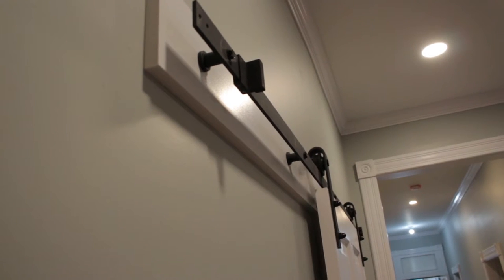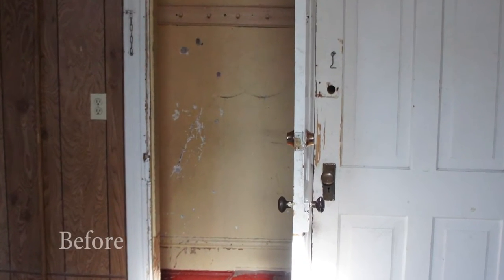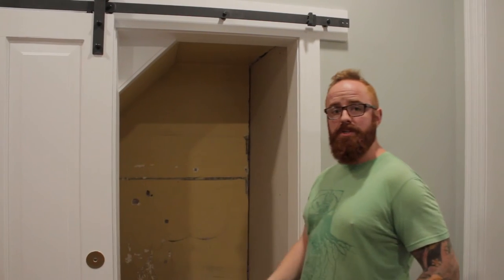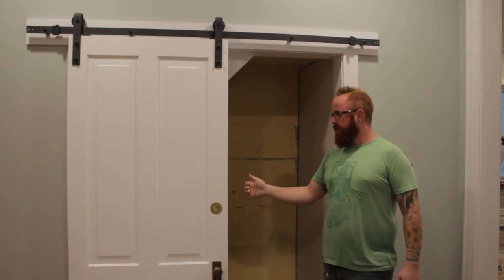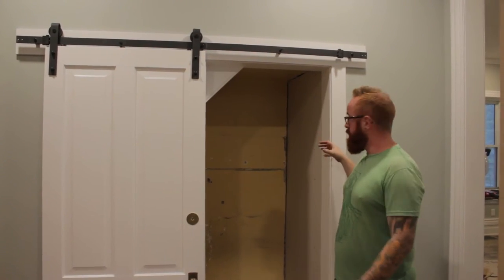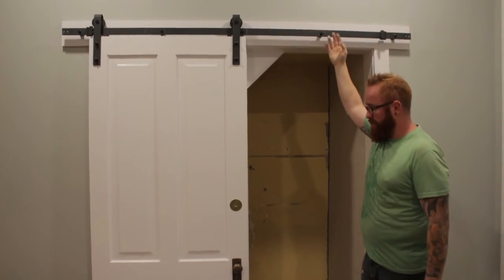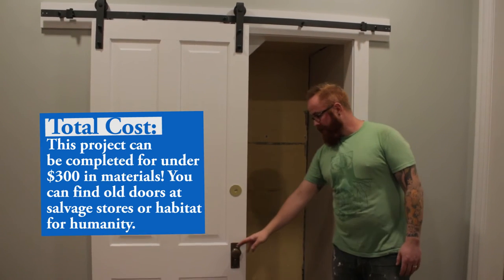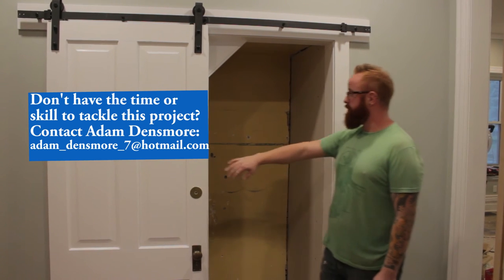Barn Door Character Add (Quebec st)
Adam Densmore shows's off the newest feature at Quebec st in London Ontario's Old East Village. Adam takes a doorway that was too small to fit appliances through - and reduces the jam, and turns an old door into a sliding barn door to gain 3 inches which will now allow for appliances to easily fit through the doorway, and all for under $300 in materials!

Matt McKeever is a CPA, CA and Real Estate Entrepreneur in London, Ontario. On this YouTube Channel Matt will walk the viewer through how to invest in real estate using such strategies as the BRRRR method while also documenting his personal experience as a real estate investor. Matt began investing in real estate at age 25 by purchasing a student rental near Fanshawe College. In 2016 he's acquired over 25units.